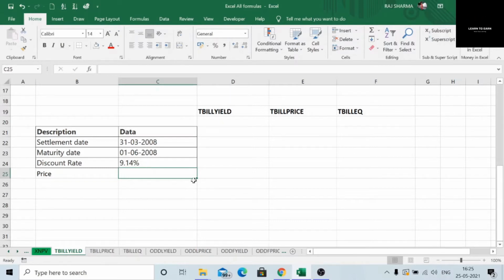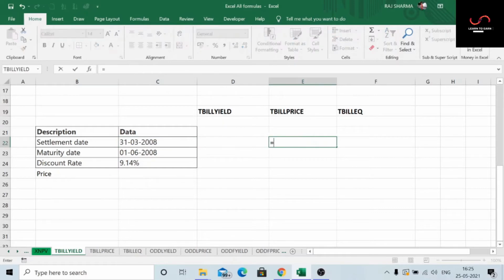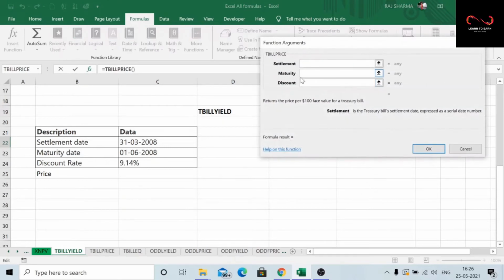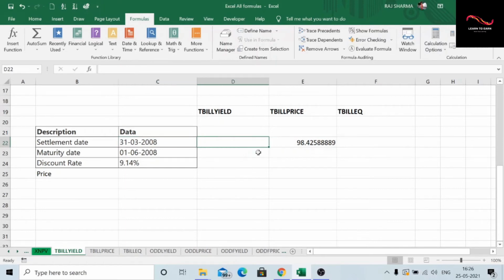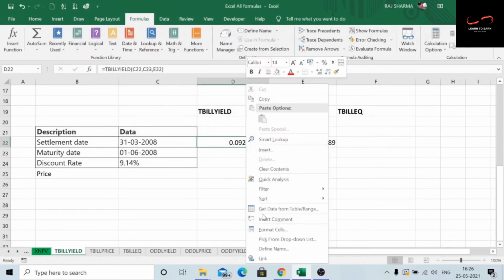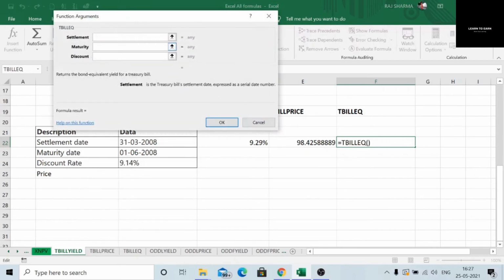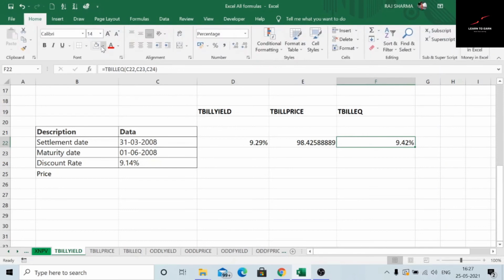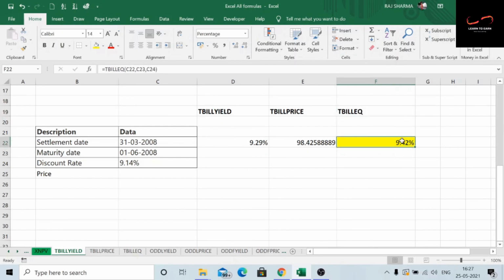Learn Excel:TBILLPRICE TBILLYIELD TBILLEQ-TBILL calculation using excel for yield, price and bond eq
105. excel formula bond tbill #
Calculate T-Bill price
Calculate T-Bill Yield
Calculate the bond equivalent yield for treasury bill